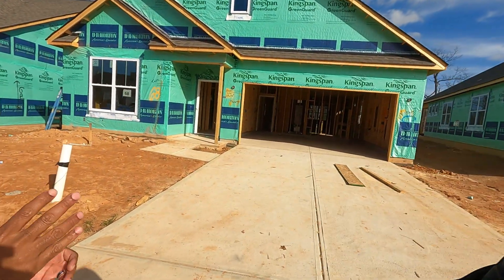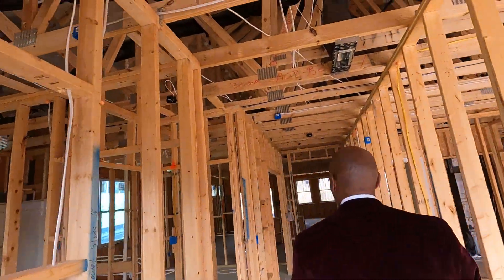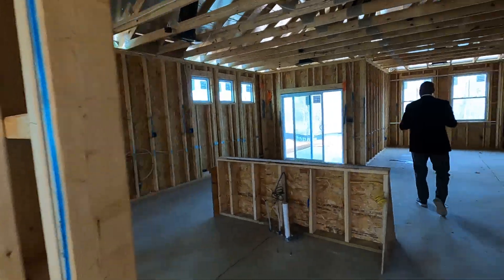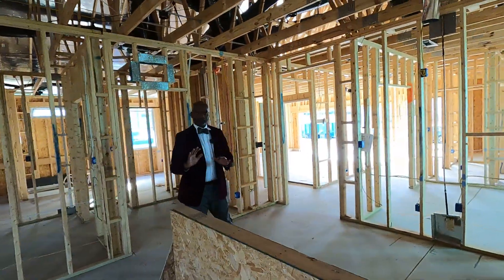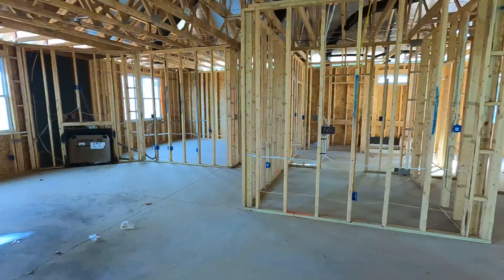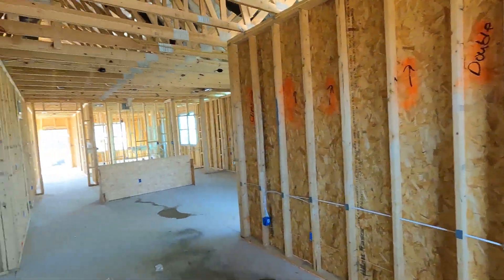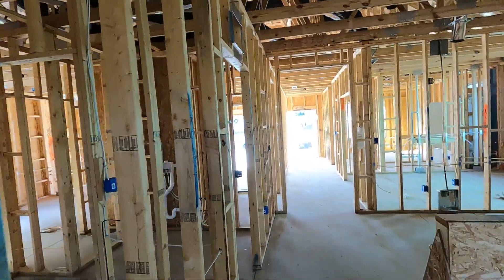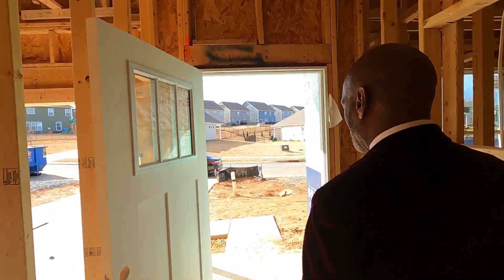DR Horton The Farm at Ingleside near Charlotte NC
DR Horton The Farm at Ingleside near Charlotte NC is just next to Trilogy Lake Norman (Denver NC) with an Iron Station NC address. There is a DR Horton section with both two-story new construction homes and their Freedom Homes brand of ranch-style homes. Then across the street is the new DR Horton 55+ Active Adult community known as The Preserve. Wow! These new homes in The Farm at Ingleside The Preserve include their ever-popular AZALEA rancher. Freedom Homes in Iron Station NC 55+ is a great alternative to Trilogy Lake Norman for those wanting an active lifestyle, but not the HOA fees that don't leave much money to do anything else!

Real Estate YouTube Videos about The Farm at Ingleside